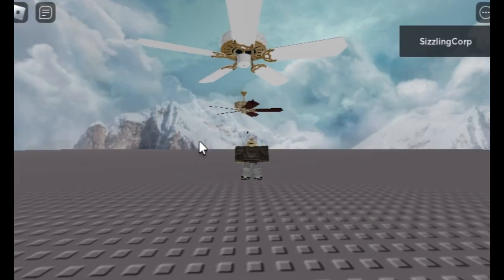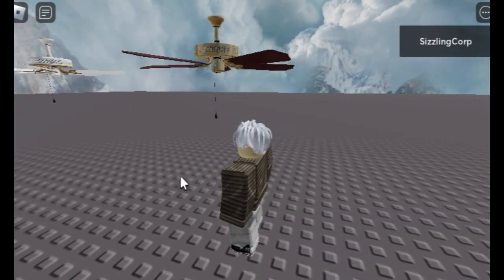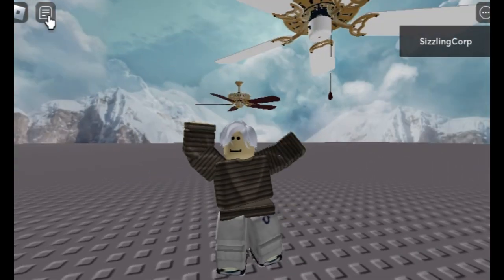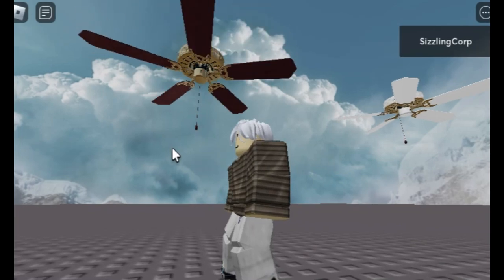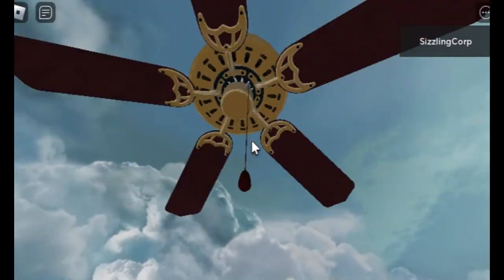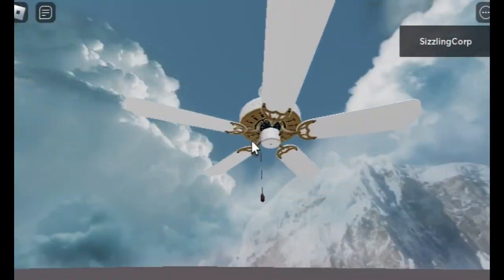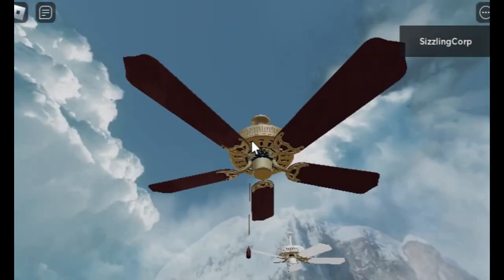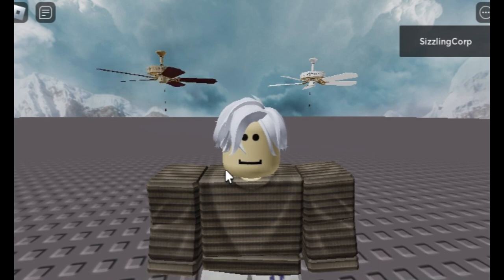52" Stratosphere Lynwood Release :O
model VV

Really cool fan up here